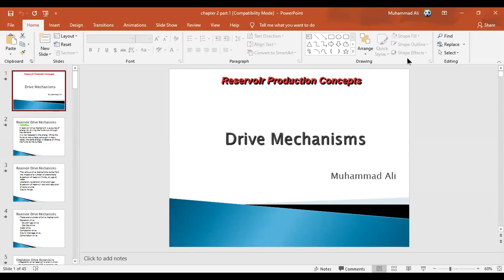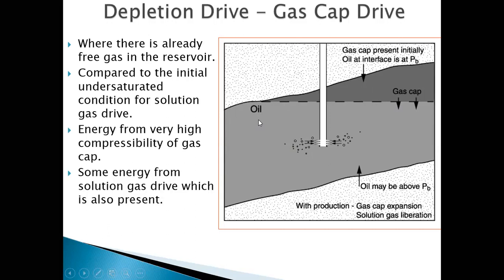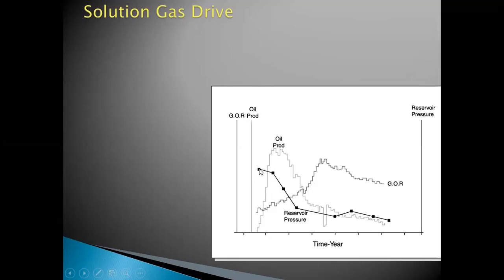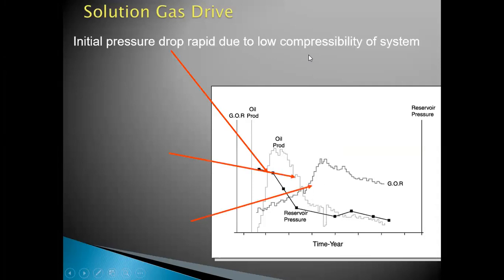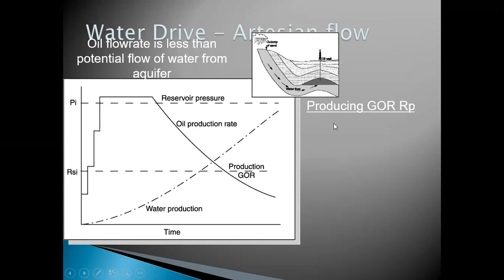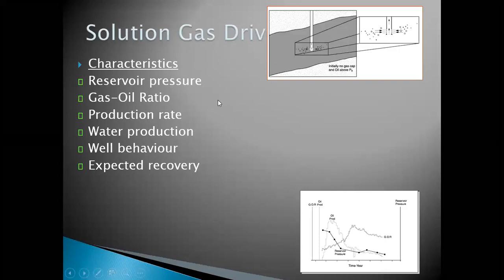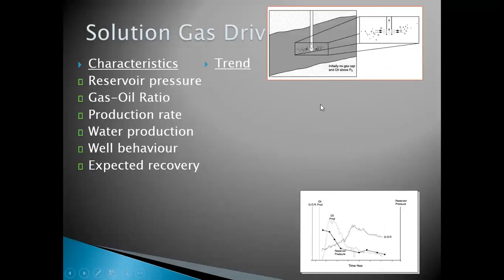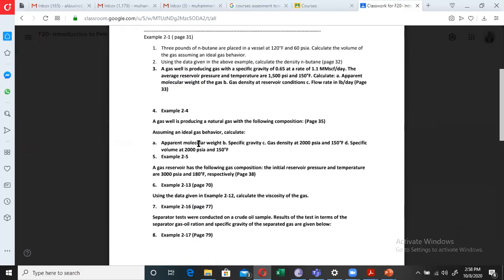types of oil reservoir | hydrocarbon reservoir types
This video delves into the various types of oil reservoirs and hydrocarbon reservoir types, offering a comprehensive understanding crucial for anyone in the oil and gas sector.

We begin by exploring the different types of petroleum reservoirs, each with its unique characteristics and challenges. Our expert analysis covers the geology, formation, and properties of these reservoirs, providing insights into how these factors influence extraction and production strategies.

Moving forward, we focus on reservoir types in oil and gas, discussing the significance of each type in the context of global energy production. This segment offers a deep dive into the world of hydrocarbon exploration and extraction, highlighting the technological and strategic approaches used in different reservoir types.

Our discussion also includes the latest advancements in reservoir engineering and management. We cover innovative techniques used in identifying and exploiting different types of reservoirs, emphasizing their impact on optimizing oil and gas recovery.

For those interested in the technical aspects, we explore the intricacies of reservoir types in petroleum engineering. This includes an analysis of the challenges and opportunities presented by each reservoir type, from conventional to unconventional, and how modern technologies are transforming the way these resources are harnessed.

Whether you are a seasoned engineer, a student in petroleum studies, or simply someone with a keen interest in the oil and gas industry, this video is packed with valuable information. Join us as we unravel the complexities of oil and gas reservoirs, enhancing your understanding and skills in this vital sector.

Your feedback is valuable – drop your questions or insights in the comments below, and let's engage in a knowledgeable community discussion!"